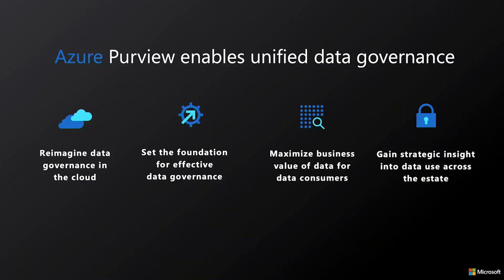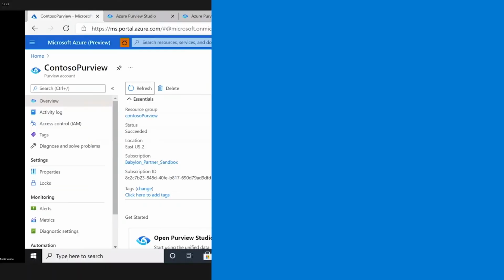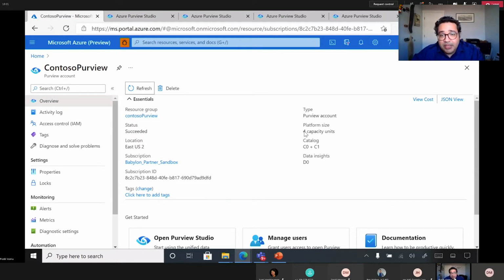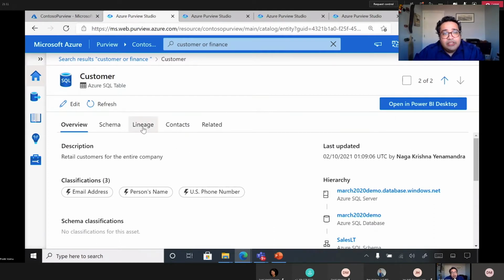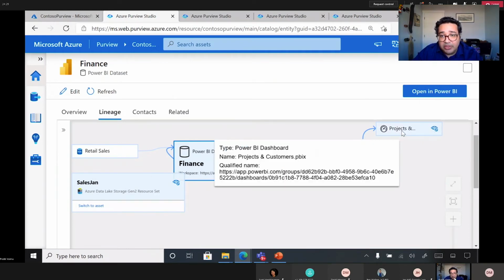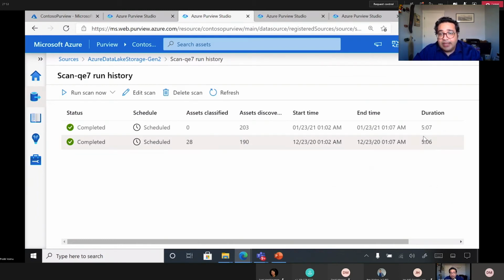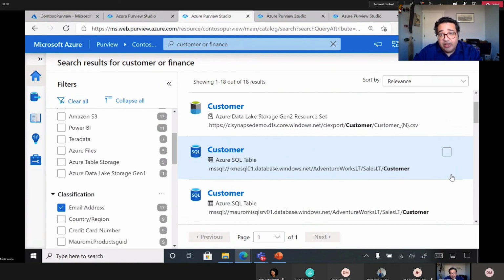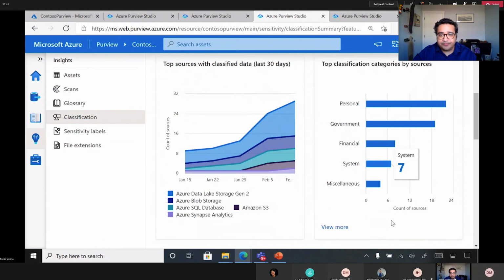Enable unified data governance with Azure Purview | OD337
Azure Purview is a unified data governance service that helps you manage and govern your on-premises, multi-cloud, and software-as-a-service (SaaS) data. Get the latest product news and view demos. See how Azure Purview can help you easily create a holistic, up-to-date map of your data landscape with automated data discovery, sensitive data classification, and end-to-end data lineage that will empower data consumers to find valuable, trustworthy data.